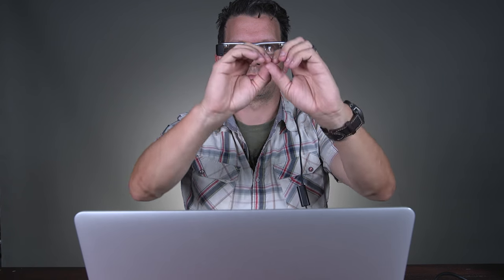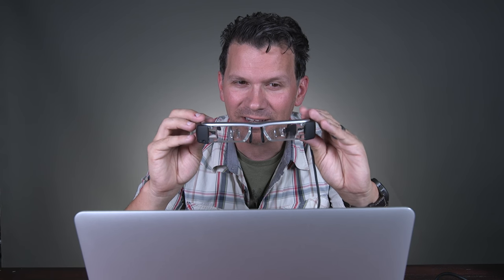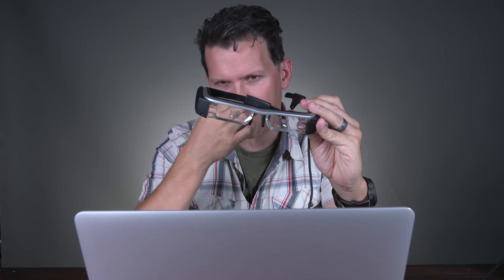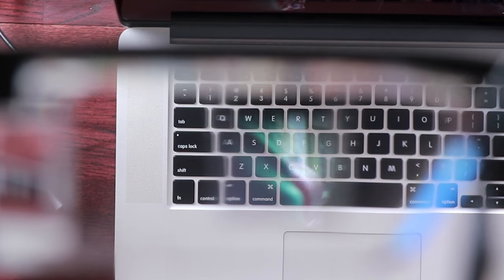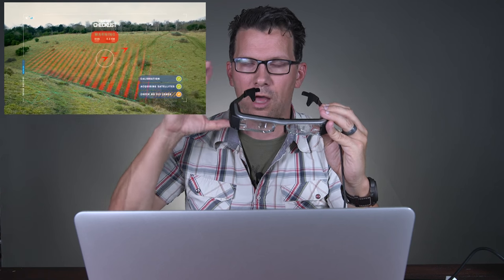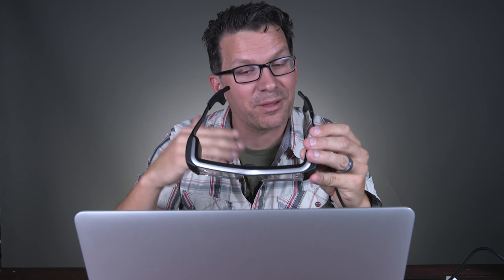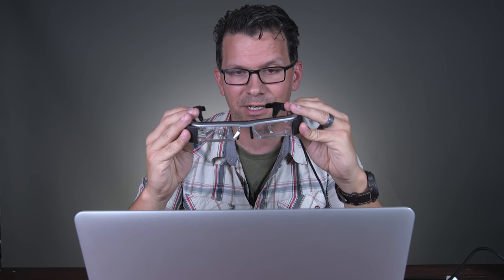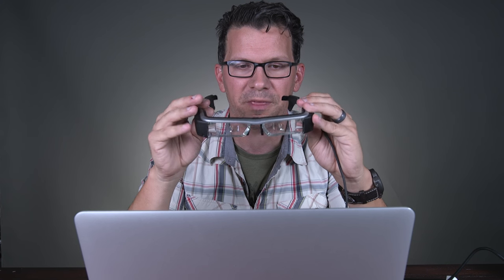Augmented Reality Epson BT-200 Glasses - WOW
In todays video I am taking a look at the Epson Moverio BT-200 augmented reality (AR) glasses.

To get this out of the way - I am not being paid by Epson nor is this a sponsored video.  These are a demo pair that Epson sent me but that is the only connection here.

in short, THESE ARE FANTASTIC - I was incredibly impressed with the Epson BT-300 glasses at Interdrone, and those will be released soon.  The BT-200 are the prior version but I wanted to get a video out on these to show you what Epson is doing and how you can use FPV glasses and still comply with VLOS requirements set out by the FAA.

The BT-200 take an HDMI input, the BT-300 have an android device that they use.

One thing for me that makes these so much better than any other AR glass out there is the fact that they are binocular with a screen on each eye and transparent.  I tried some of the single / monocular screens and they gave me eye strain almost immediately and made it very difficult to see the screen and your drone at the same time.  With the Epson models it is very natural and the screen is fantastic without any of the associated eye strain being experienced.

At Interdrone - Epson and DJI announced a partnership to work closely together

(From the EPSON Press Release)
Recently Epson announced a partnership with DJI, to create new solutions for the Epson Moverio smart glasses and DJI's suite of products and software development kit (SDK) that enhance the safety, productivity and capabilities of UAVs for hobbyists and professionals alike.

As one of the first initiatives of the partnership, DJI will optimize the DJI GO app for the Epson Moverio BT-300 AR smart glasses, due to be launched in various markets in late 2016. With the app and the Moverio glasses, drone pilots will be able to see crystal clear, transparent first person views (FPV) from the drone camera while simultaneously maintaining their line of sight with their aircraft. The DJI GO app works with the DJI Phantom, Inspire and Matrice series flying platforms as well as the Osmo handheld gimbal and camera.

In certain markets the two companies will co-market the Moverio BT-300 as a certified DJI accessory, along with the DJI GO app.

The a look at the previous video I did about the BT-300's as well.  This technology is definitely a place to keep an eye on.

Gear used in the video:

Camera:
Can C100MKii W-24-105:

Tripod:
Benro S8 Video Tripod Kit

Mic:
Rode VideoMic Pro: